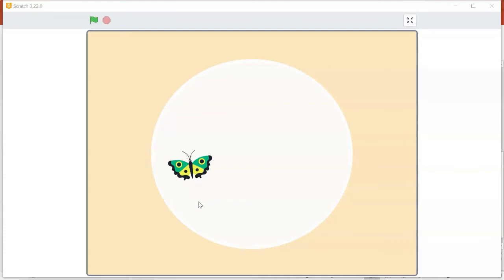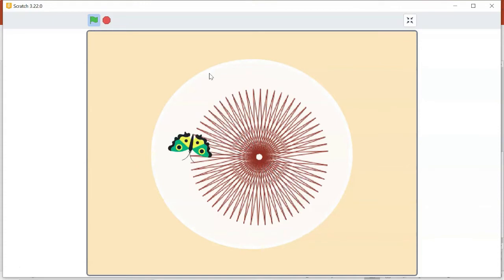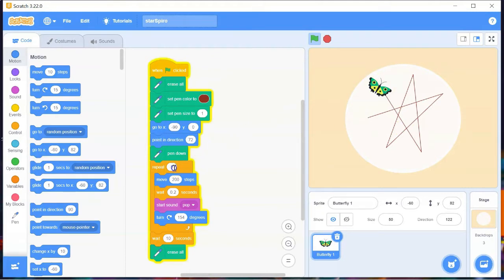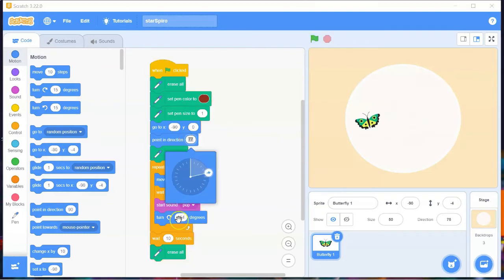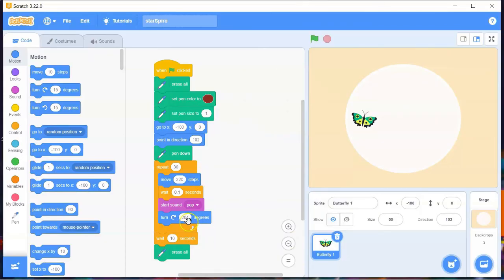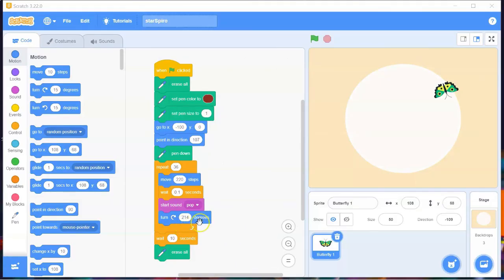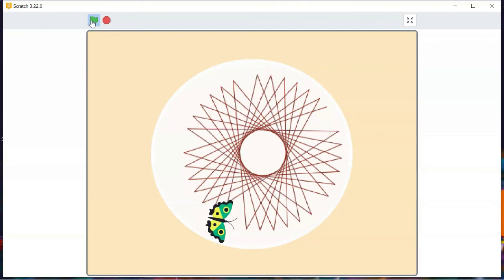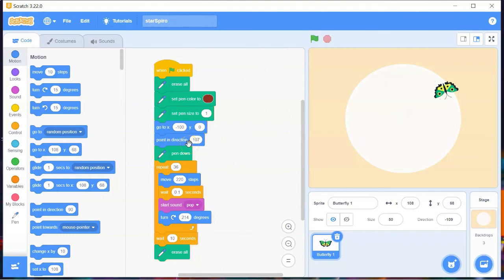Draw Spirograph using Scratch